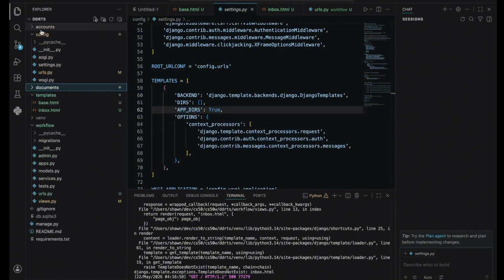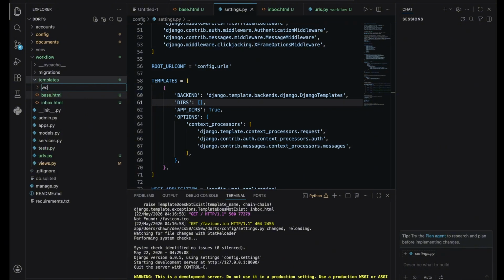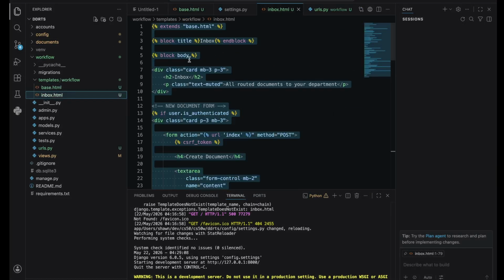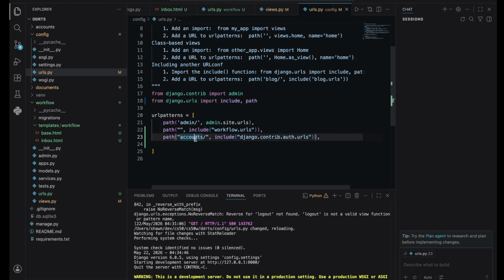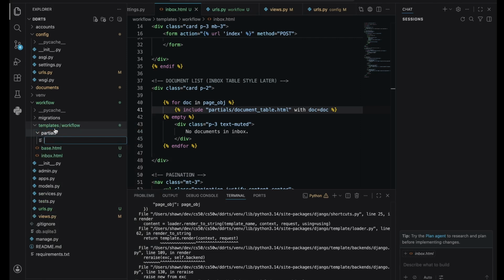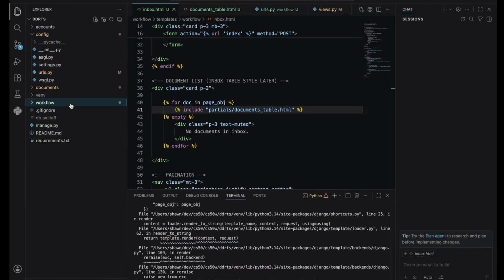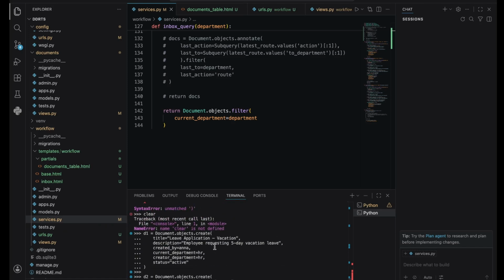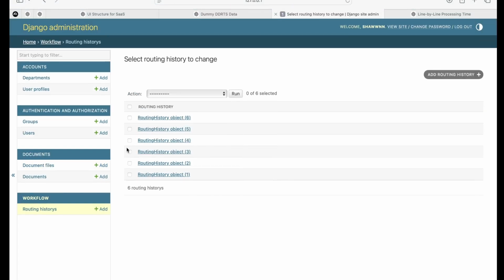DMS - frontend implementation - building the UI part 2